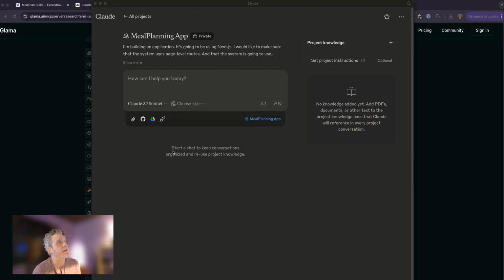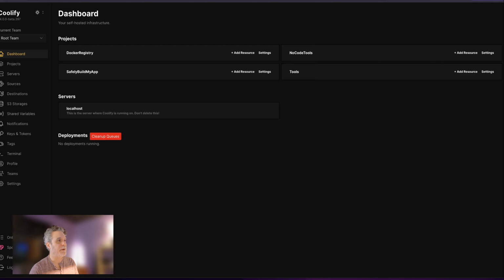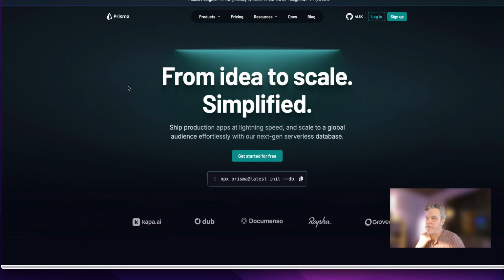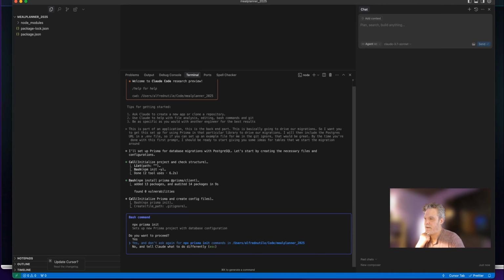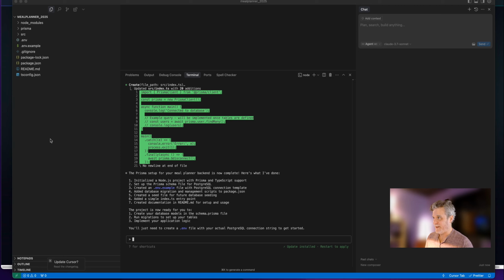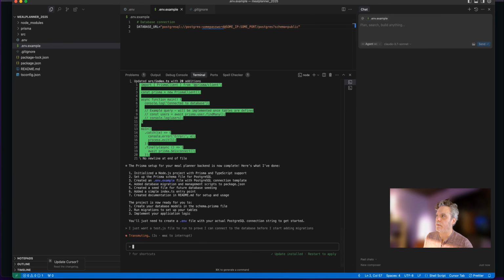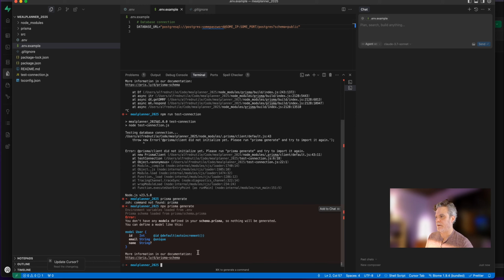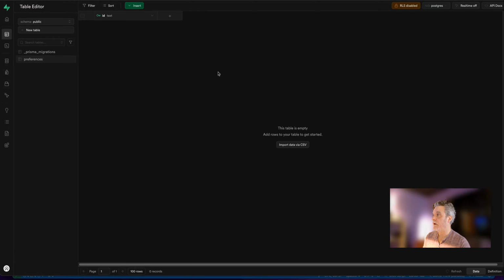Pt 2 Building a Web App - Database Migrations with Prisma and ClaudeCode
## Description
In this video, join Alfred as he sets up a solid dev environment with Supabase, Docker, and Prisma. He'll cover the importance of having separate staging and production servers, the challenges of local vs. remote development, and how to use migrations for consistent database management. Watch as he starts a new Supabase project from scratch, configures Docker for a seamless local setup, and integrates Prisma for effective database migrations. Alfred shares tips from his experience to help you avoid common pitfalls and establish a reliable workflow.

🙁 no MCP for supabase will use in next video

## Chapters
[00:00:00] Introduction,
[00:00:18] Starting with Claude Code,
[00:01:00] Local vs Staging Considerations,
[00:02:01] Setting up Coolify and Supabase,
[00:03:15] Using Prisma for Migrations,
[04:25] Backend Migrations,
[05:58] Supabase Setup and Connection
[06:39] Postgres Access,
[08:19] Testing Connection in Prisma,
[11:36] Completing the Prisma Table
[12:00] Using the Database with Active Pieces and APIs